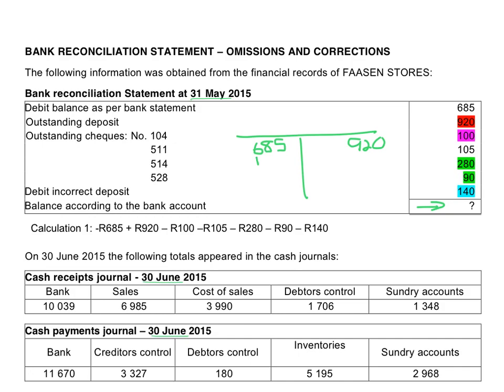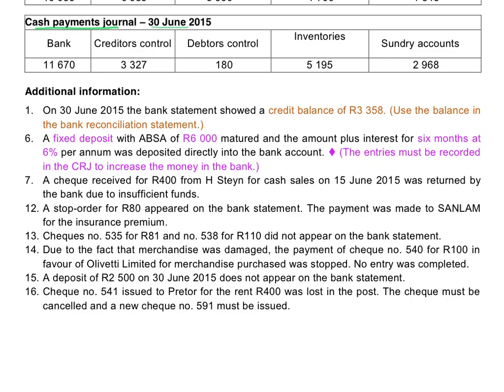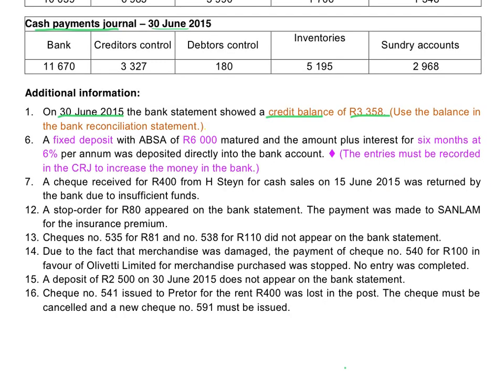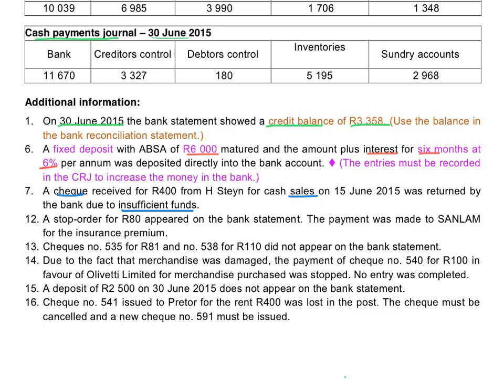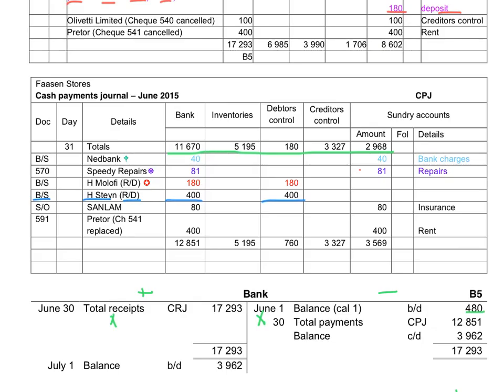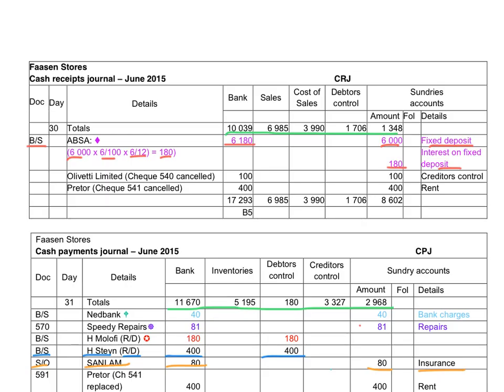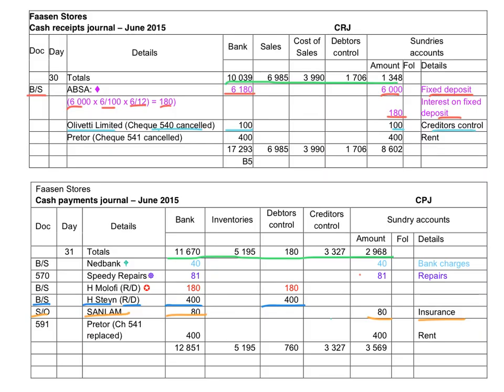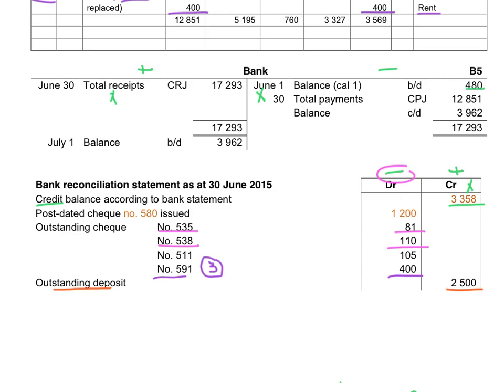GRADE 10, 11 AND 12 ACCOUNTING. Bank reconciliation, cash journals and bank account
GRADE 10, 11 AND 12 ACCOUNTING. Bank reconciliation, cash journals and bank account to record all the corrections and omissions to reconcile the bank statement with the bank account and internal control of cash as prescribed by CAPS and IEB.